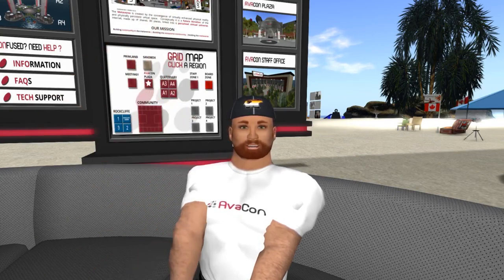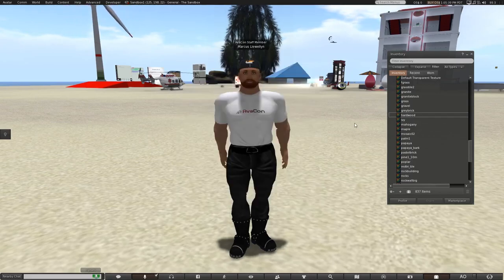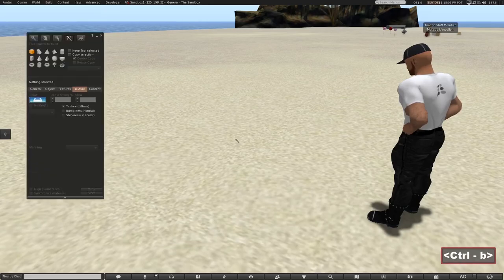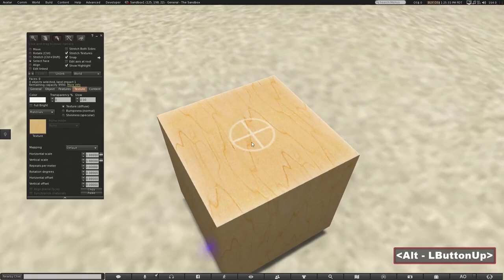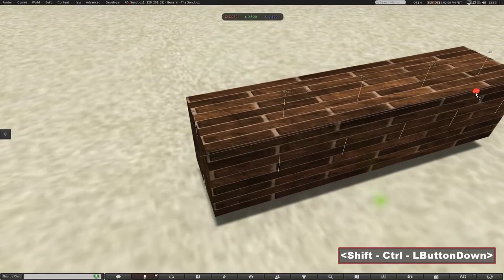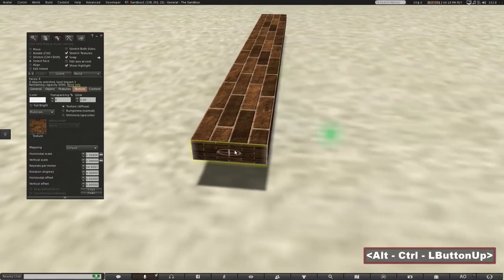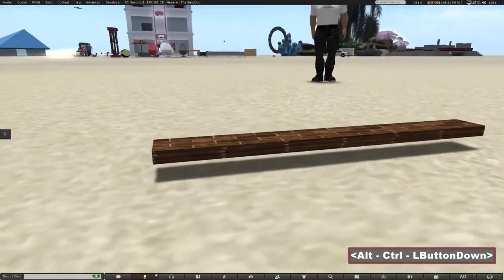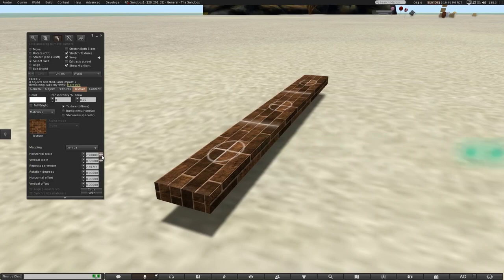AvaCon Building Tutorial Series: How to Texture Prims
In this tutorial, we'll finally throw away the drab plywood we've been looking at, and learn how to replace it with new images, color, and even transparency!